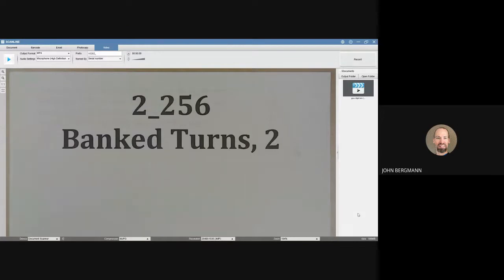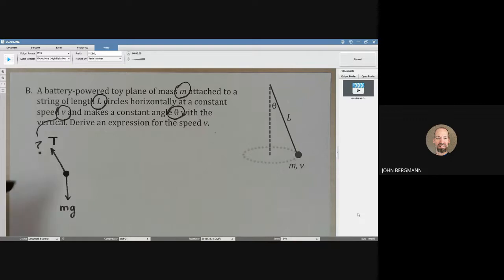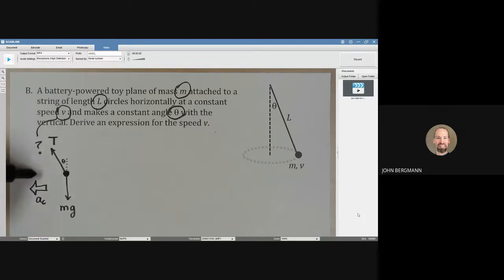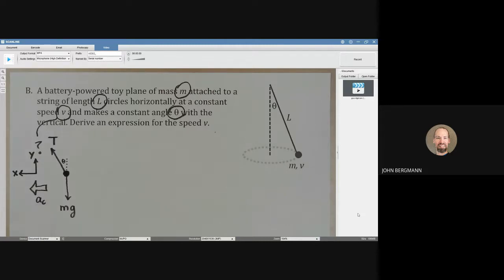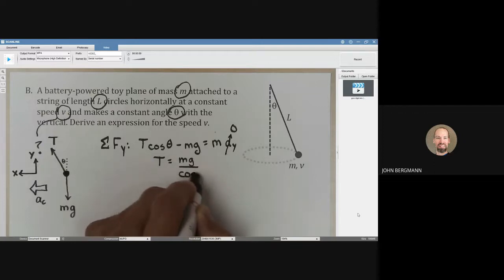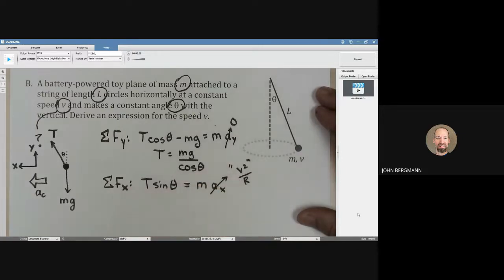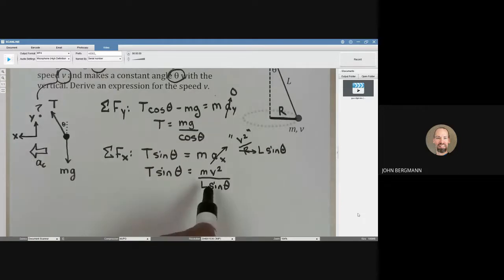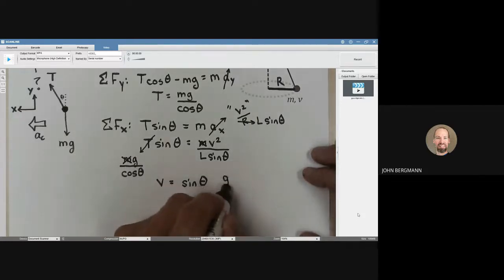2 256 toy plane in a horizontal circle